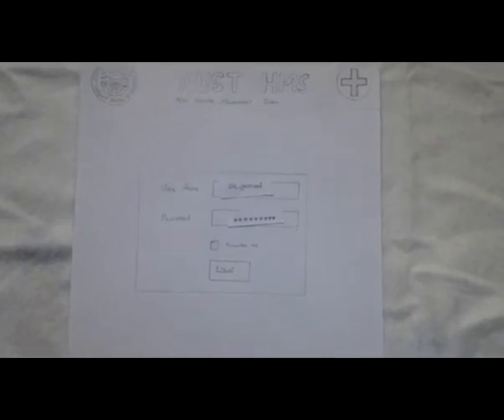Paper Prototyping Nust HMS (HCI Low Fidelity)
This is paper prototyping of Semester project of Human computer interaction.
Nust HMS is Hospital Management System for NUST MI Room.
Groups Members
Majid Hussain
Mahtab Rasheed
Waseem Khan